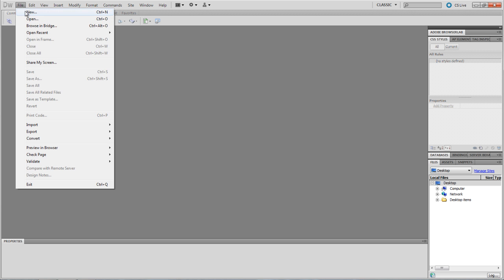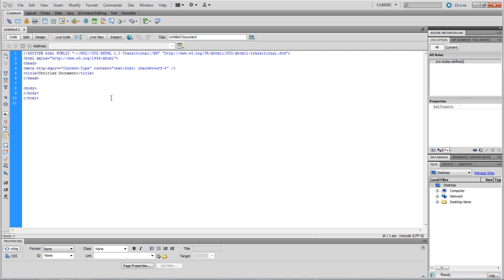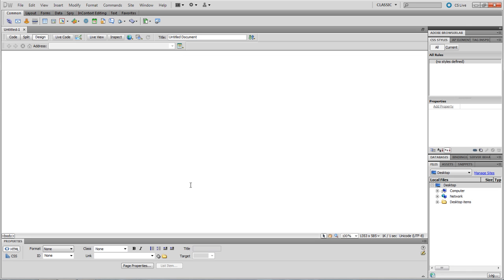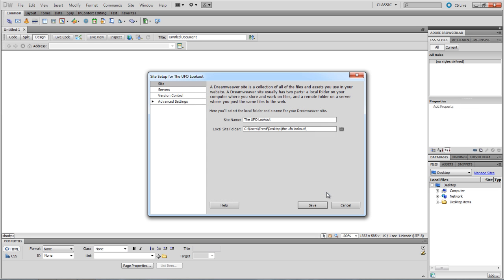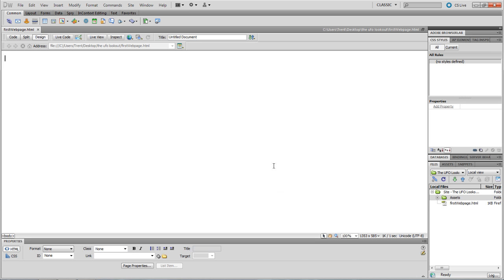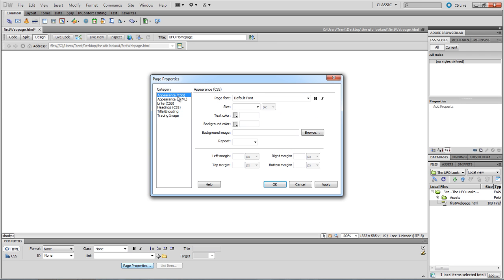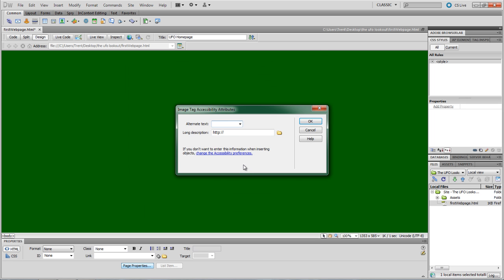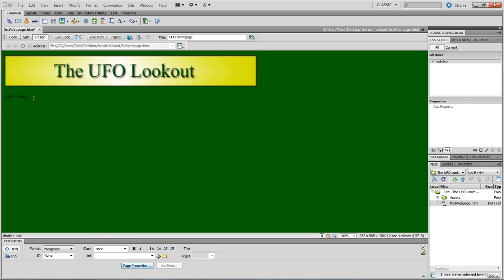Dreamweaver CS5 - 1 (Setting Up Site) - Crash Course (web design) - Techmultiverse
Video lessons for the absolute beginner. This is the first video in the Dreamweaver Video Lesson series.  Download project files from the downloads